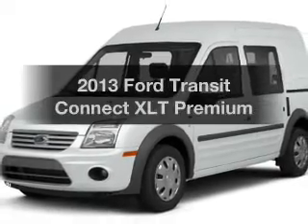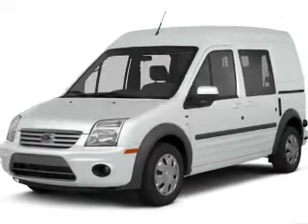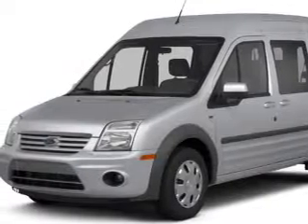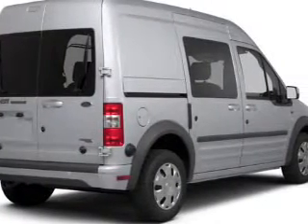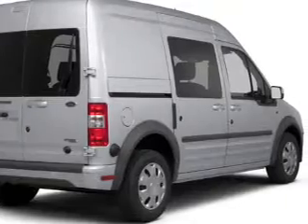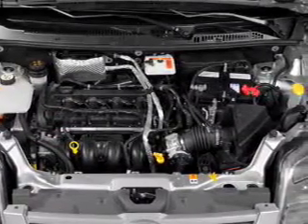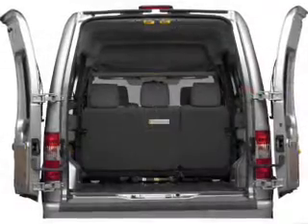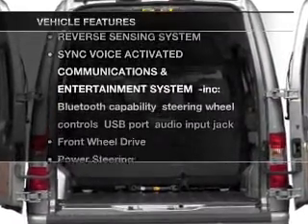2013 Ford Transit Connect - Chandler AZ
Year: 2013
Make: Ford
Model: Transit Connect
Trim: XLT Premium
Engine: 2.0 liter I-4
Transmission: 4-Speed Automatic
Color: Frozen White
Mileage: 1
Address:
7300 West Orchid Lane